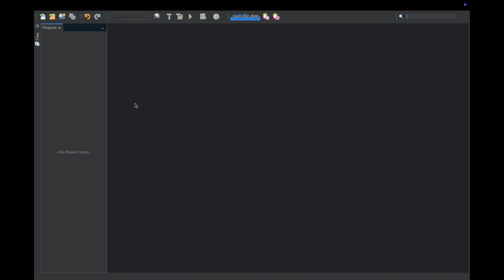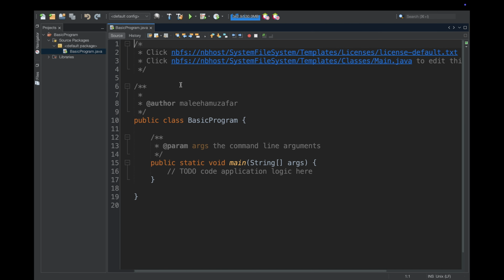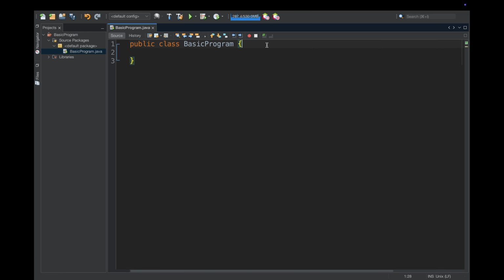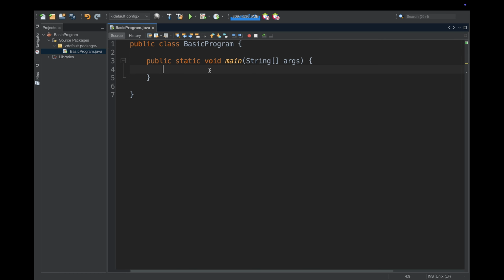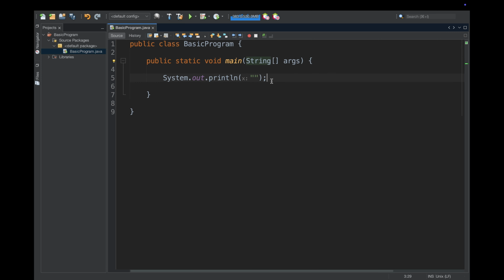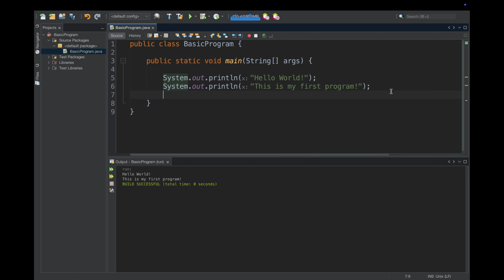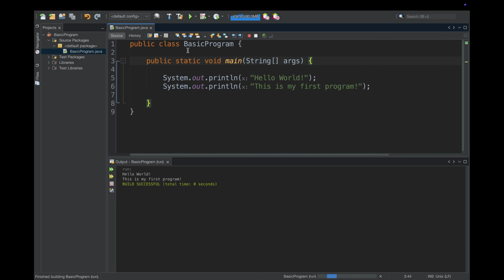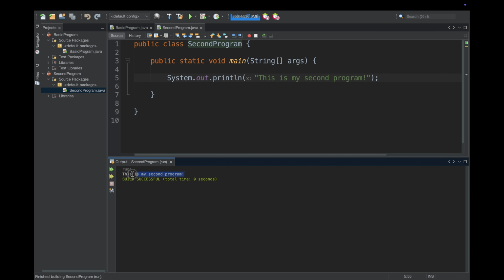1: Create a Java Program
📌 Java in 5 Minutes | Episode 1: Create a Java Program 🚀

Welcome to Java in 5 Minutes – a quick and easy way to learn Java step by step! In this first episode, we’ll show you how to create a Java program from scratch.

▶️ Episode 2: Variables & Data Types in Java (Coming Soon!)